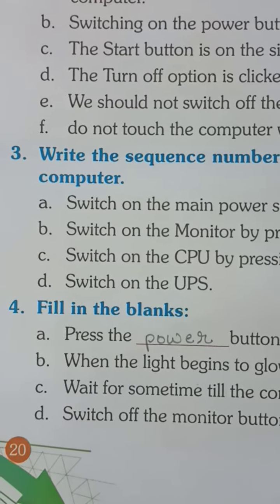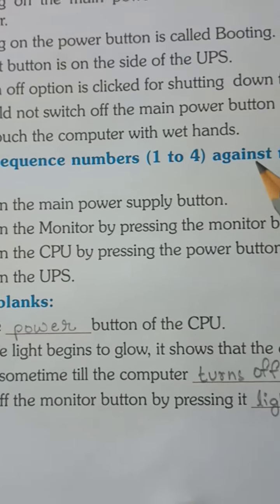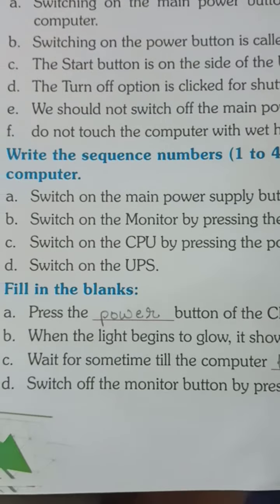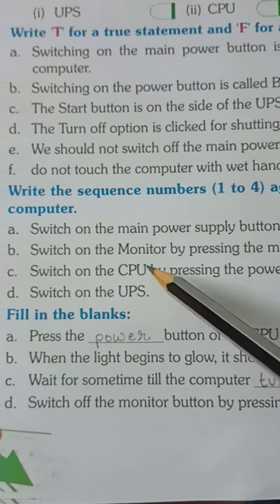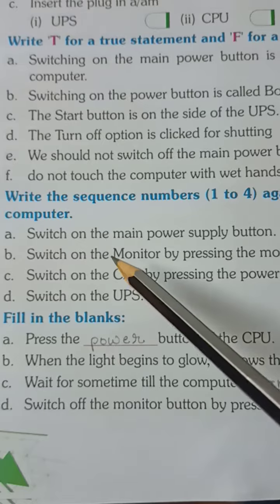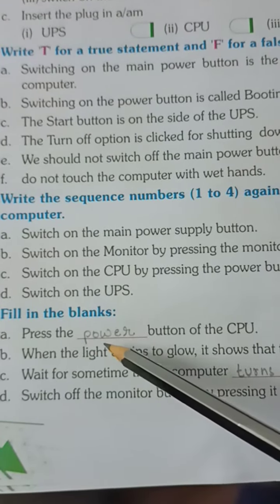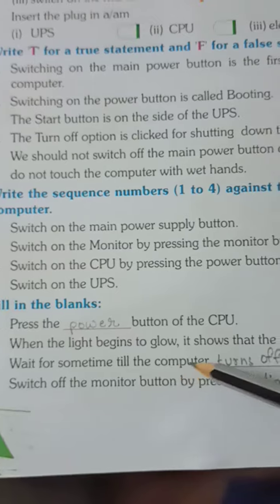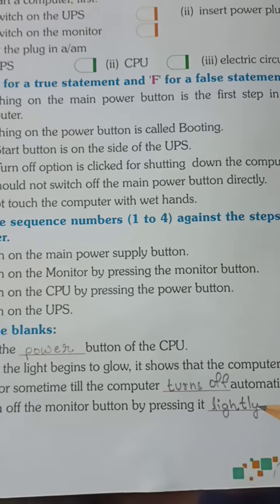Classwork, Computer, Class 2, Date 03/06/2021, Chapter 3